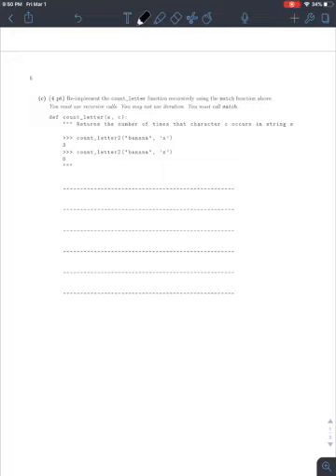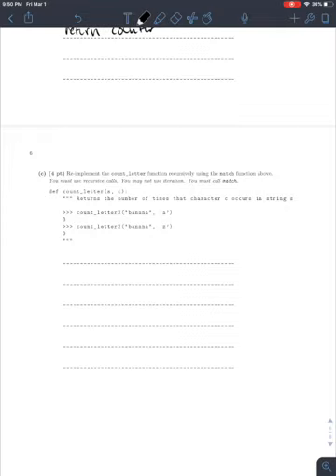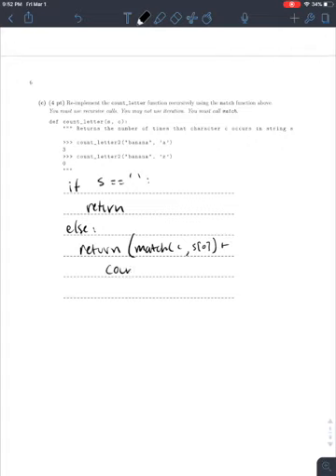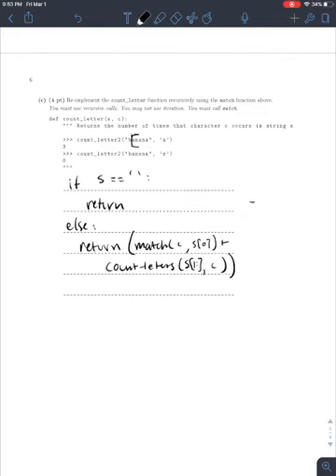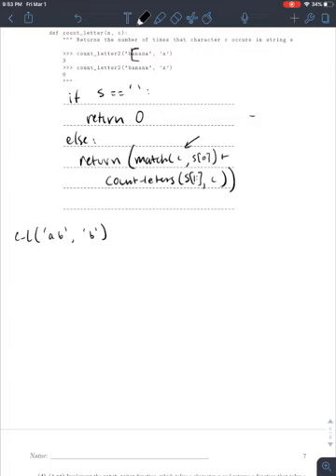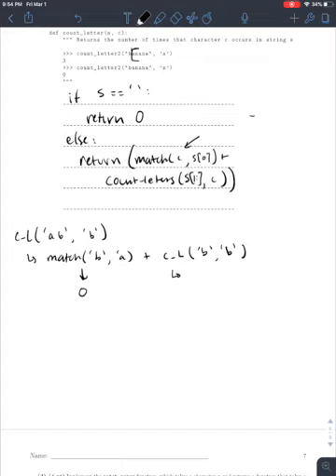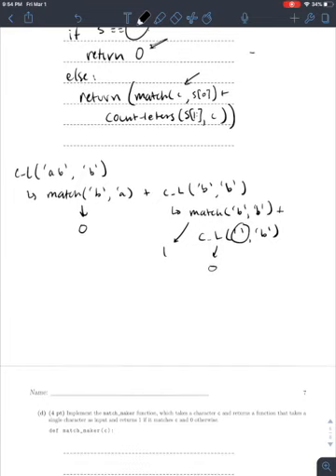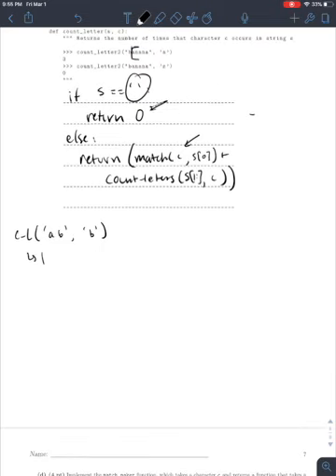[fa18] #3 part c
This video is about ScreenRecording_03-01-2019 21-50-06